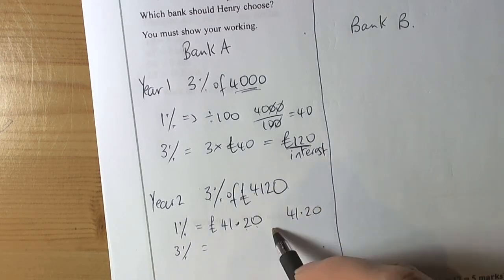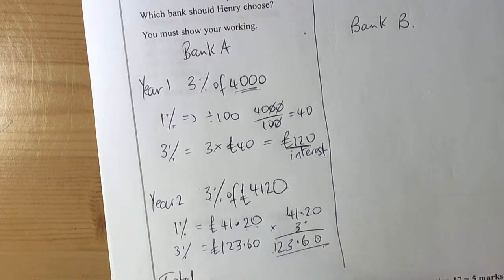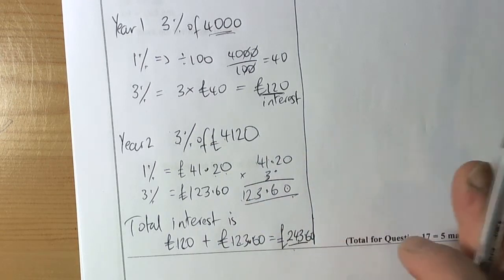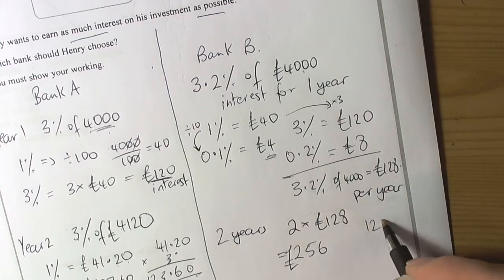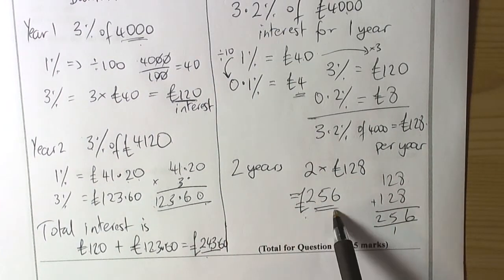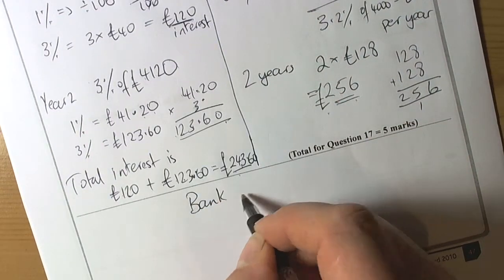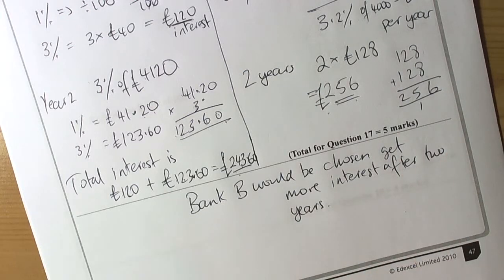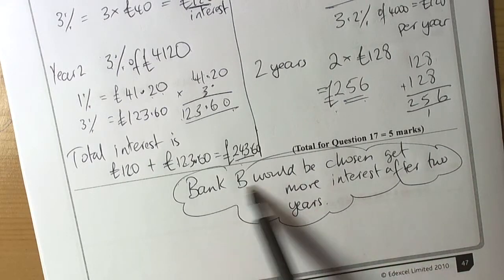Mock Paper 1 Higher Q17 Starred percentage question in context of investment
Solving a starred investment question involving percentages.